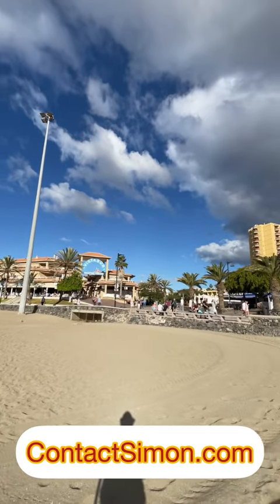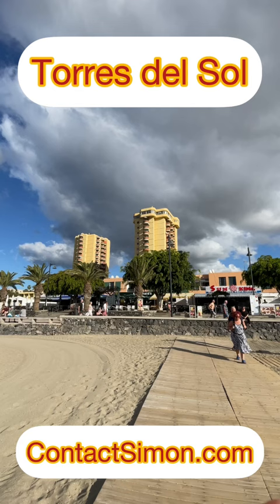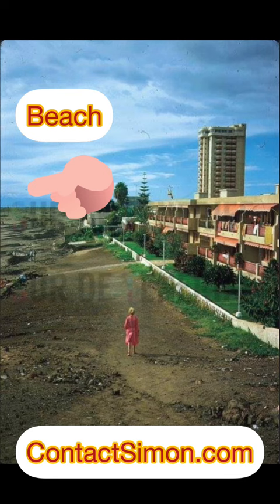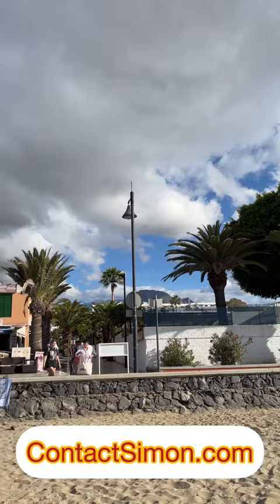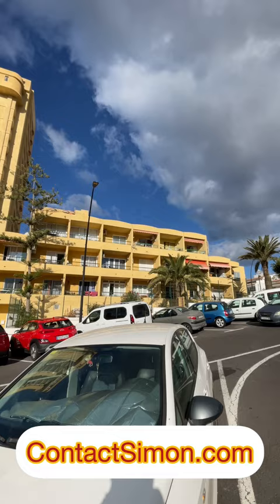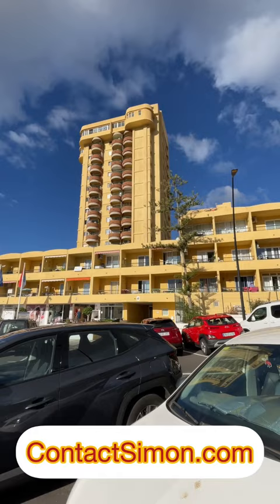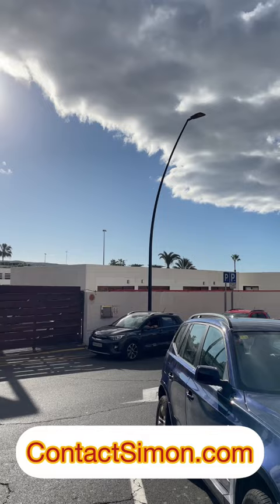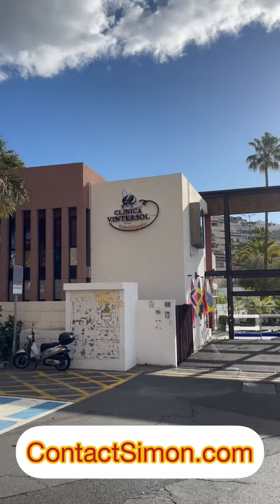Los Cristianos - Historical Tenerife - all photos are the original photographer’s property.